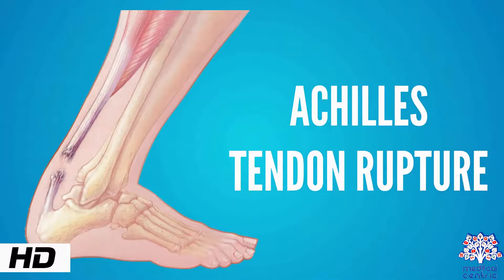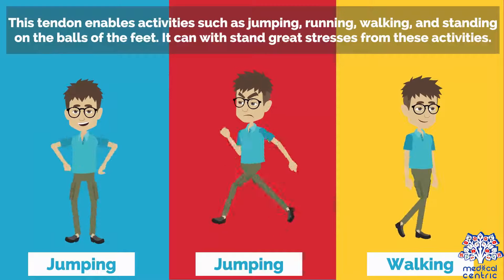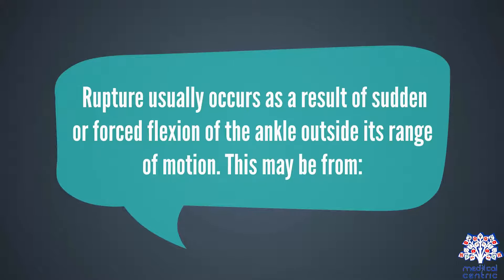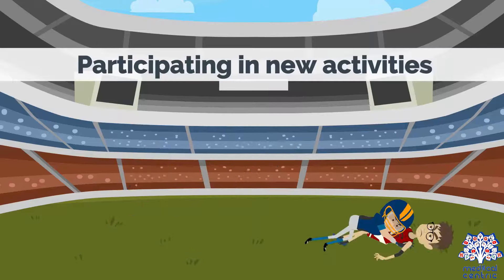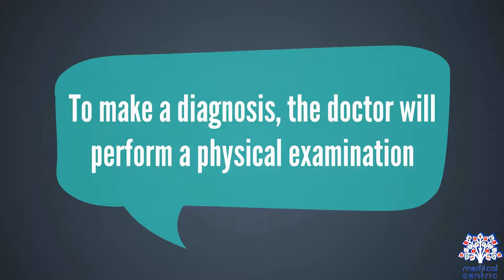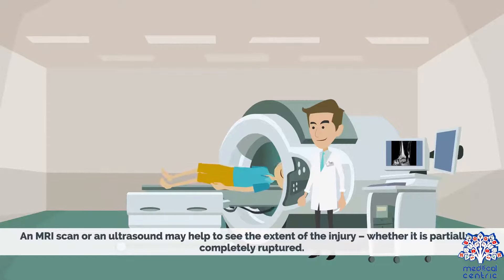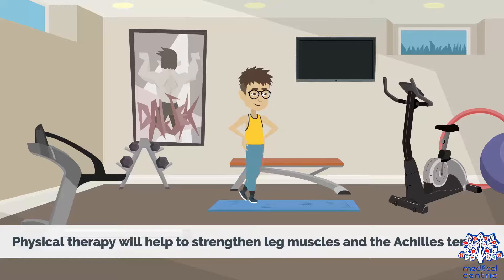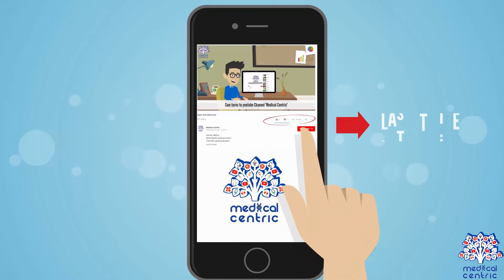Achilles tendon rupture, Causes, Signs and Symptoms, Diagnosis and Treatment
Chapters

0:00 Introduction
1:10 Causes of Achilles tendon rupture
2:09 Symptoms of Achilles tendon rupture
2:24 Diagnosis of Achilles tendon rupture
3:11 Treatment of Achilles tendon rupture

Achilles tendon rupture is when the Achilles tendon, at the back of the ankle, breaks. Symptoms include the sudden onset of sharp pain in the heel. A snapping sound may be heard as the tendon breaks and walking becomes difficult.

Rupture typically occurs as a result of a sudden bending up of the foot when the calf muscle is engaged, direct trauma, or long-standing tendonitis. Other risk factors include the use of fluoroquinolones, a significant change in exercise, rheumatoid arthritis, gout, or corticosteroid use.Diagnosis is typically based on symptoms and examination and supported by medical imaging.

Prevention may include stretching before activity.Treatment may be by surgery or casting with the toes somewhat pointed down. Relatively rapid return to weight bearing (within 4 weeks) appears okay.The risk of re-rupture is about 25% with casting. If appropriate treatment does not occur within 4 weeks of the injury outcomes are not as good.